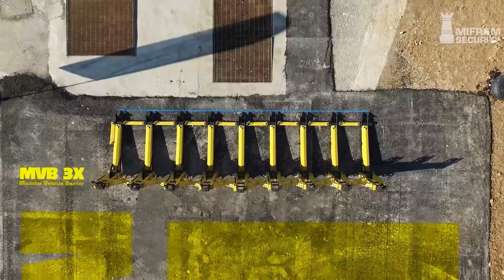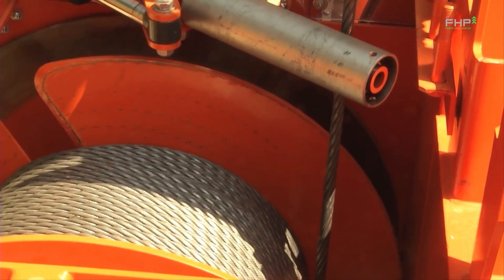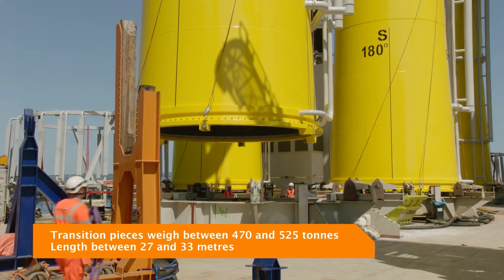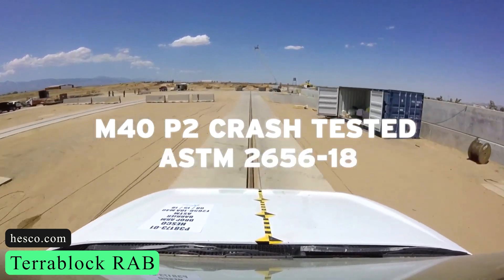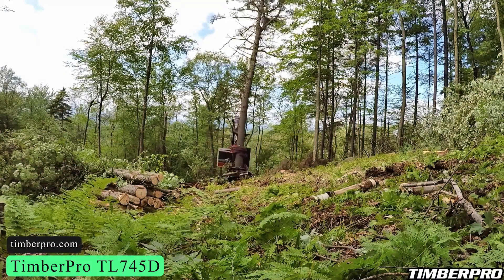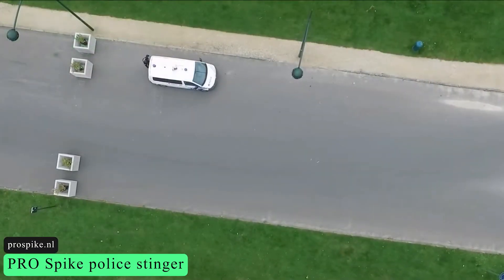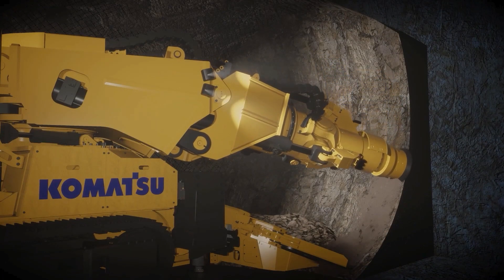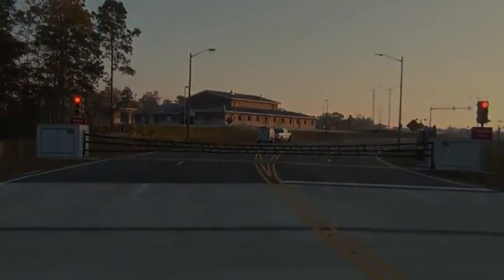The Exciting Future of Transport: Unveiling Security Features & Systems!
Safety is important, especially when you are VIP. At any moments, a vehicle running at high speed can approach you. This is how the rogue elements works but there is a way to surprise them. Yes, the barrier we are going to show can block anything, even loaded trucks.

And you will find some of the best transport system in this video. We put a lot of educational values in our videos so you can learn something new.

CHAPTERS:

0:16 MVB 3X

1:01 Kaman K-Max
rotex-helicopter.ch

1:44 MM Sherpa
mm-forsttechnik.at

2:30 Agromillora Group

3:10 Svanen Vessel

3:53 DSC550

4:48 Grappler Police bumper

5:24 Terrablock RAB

6:26 Tree Harvester 26

7:09 TimberPro TL745D

8:01 HiVision

8:52 PRO Spike police stinger
prospike.nl

9:44 BRIDGEWAY Pro Barriers

10:23 KOMATSU MC51
mining.komatsu

11:14 PRO CENTRUM Road Barrier
prospike.nl

11:56 Net BARRIER